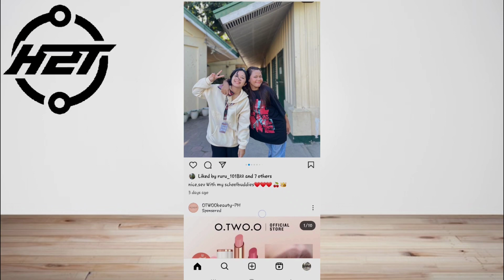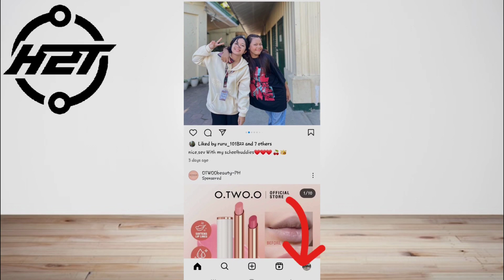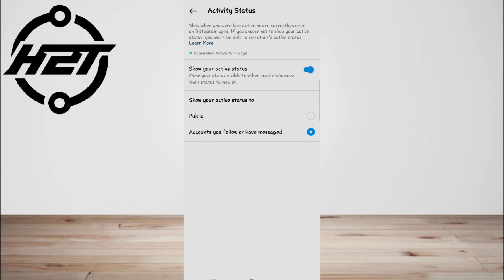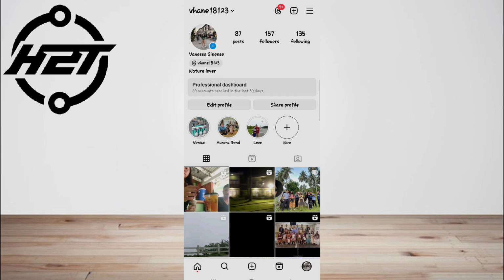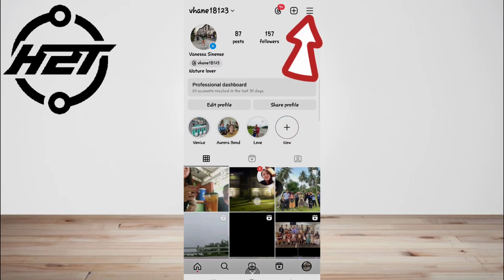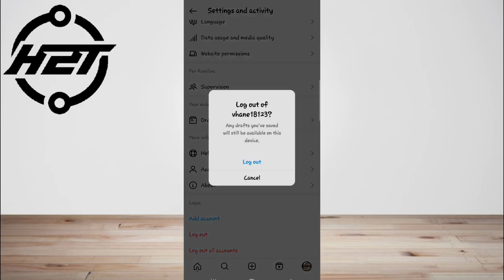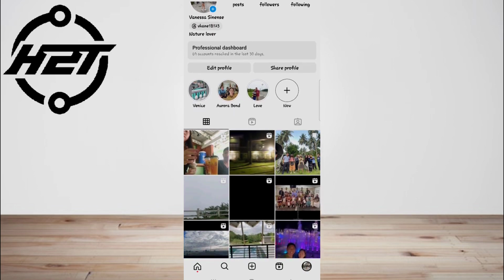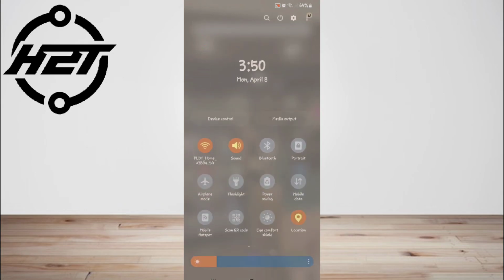How To Appear OFFLINE on Instagram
In This Tutorial, You'll Learn "How To Appear OFFLINE on Instagram" . Appearing offline can give you the privacy you need. In this  "How To Appear OFFLINE on Instagram"  tutorial, you will know how to  appear offline on Instagram. Keep in mind that you won't be able to see others' activity status while yours is turned off. You can always revisit the settings and turn it back on whenever you're ready to share your activity status again